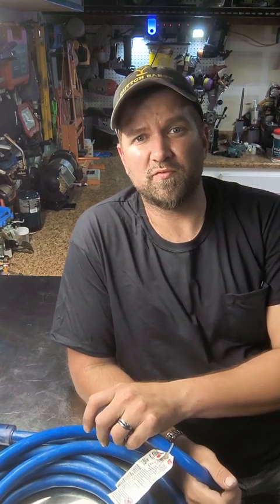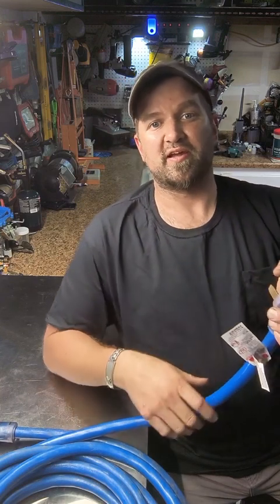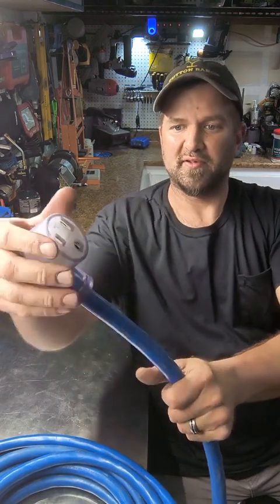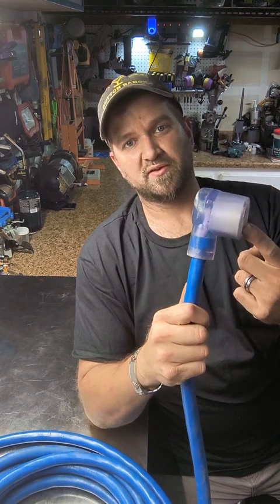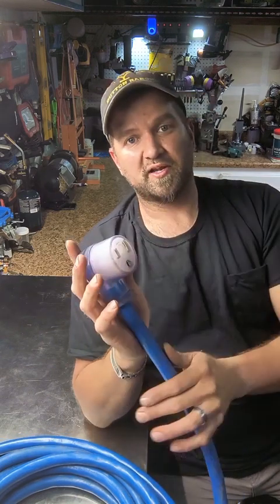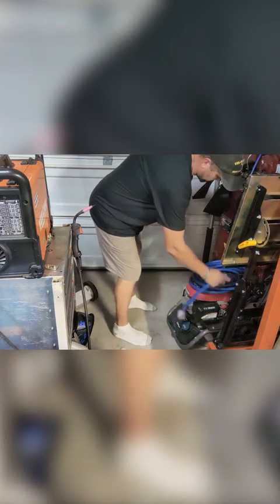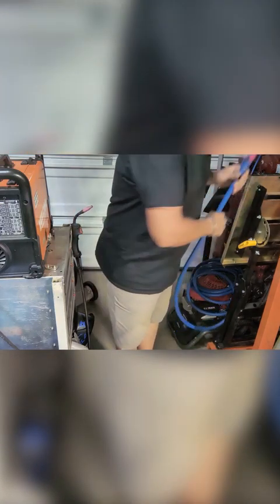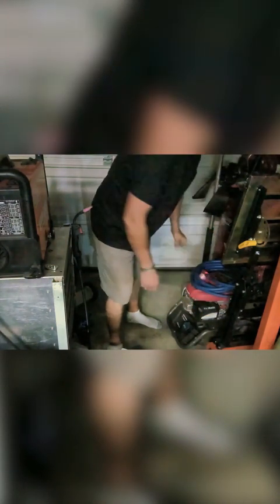REVIEW of this ParkWorld Welder 50A Extension Cord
ParkWorld Welder 50A Extension Cord:

In this Review of ParkWorld Welder 50A Extension Cord, we take a look at this popular cord and see how it stacks up against other products on the market. We'll give you our opinion on the pros and cons of this cord, and what you should consider before purchasing it.

Join me on a journey through the vast landscape of products, experiences, and innovations as I provide in-depth reviews that go beyond the surface. Whether it's tech, entertainment, or everyday finds, expect honest assessments, insightful commentary, and a touch of humor. Let's navigate the world of reviews together, seeking the gems and sharing the unfiltered truth.